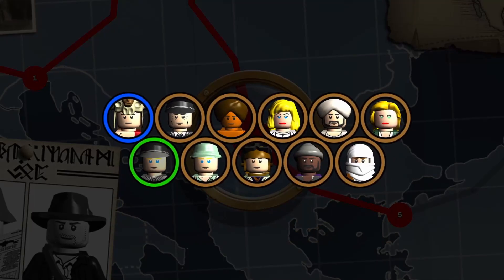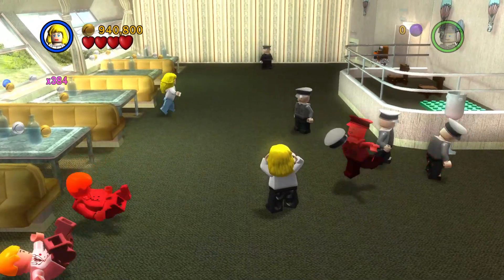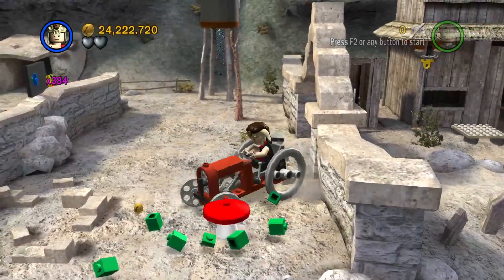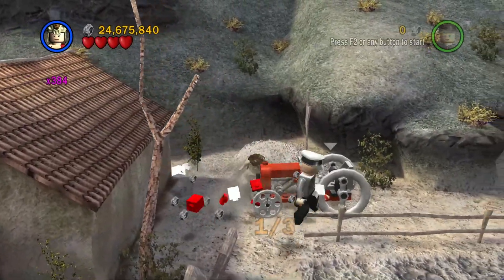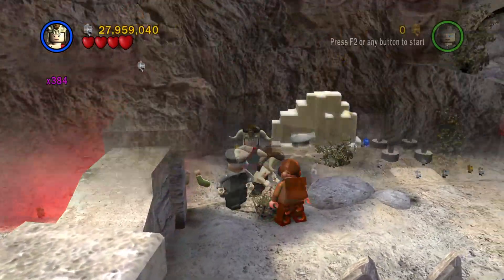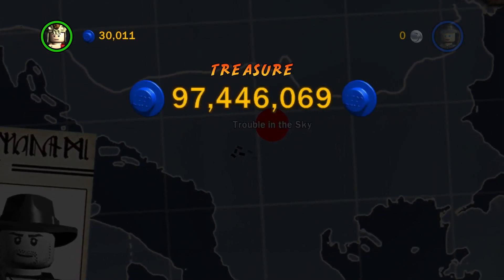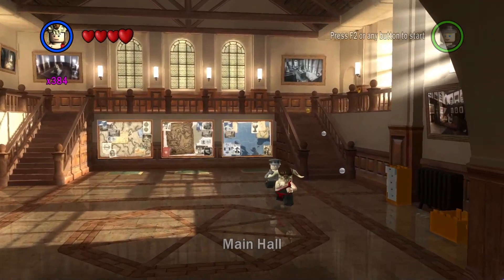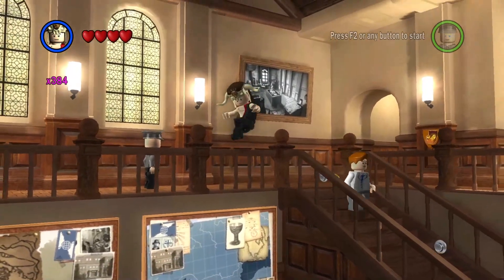Lego Indiana Jones: The Original Adventures | Episode III Chapter IV Free Play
I'm continuing to explore the Lego multiverse. I've already explored the Lego Star Wars: The Complete Saga universe, now I'm exploring Lego Indiana Jones: The Original Adventures universe. The goal of this Let's Play is an obvious one, to achieve 100%. I will be including timestamps which will include collectibles, fun facts, tips, and tricks.

If you're an employee in the UK, and in need of help. I have listed some services that may help:

Validium:
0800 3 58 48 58

This is not a sponsorship, I only want to raise the awareness of mental health.

Timestamps of interest:
00:35 Artefact 9
01:00 Super Scream demonstration
01:27 Parcel
02:37 Artefact 10
02:58 Status Screen (Parcel reveal, and complete Artefact bonus)
03:55 Treasure Magnet purchased